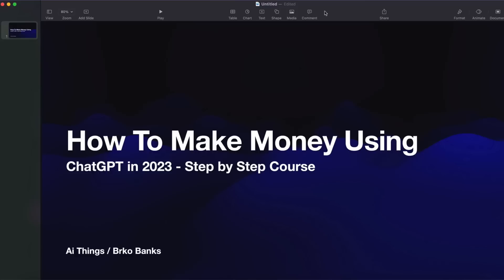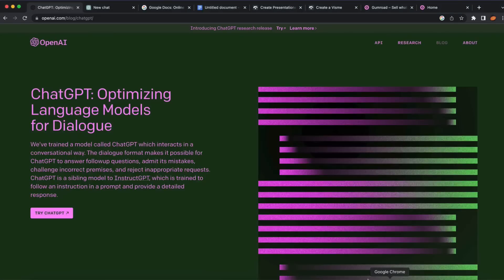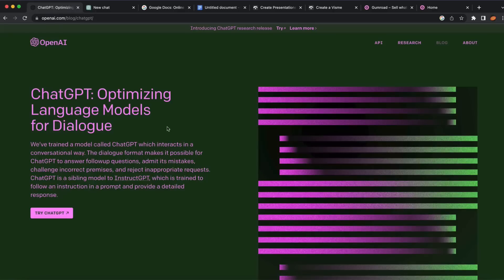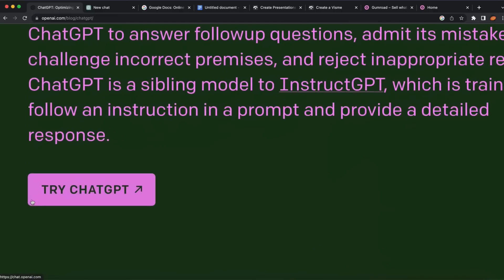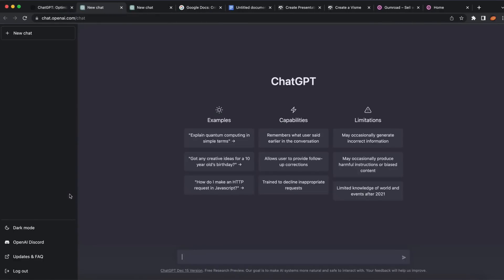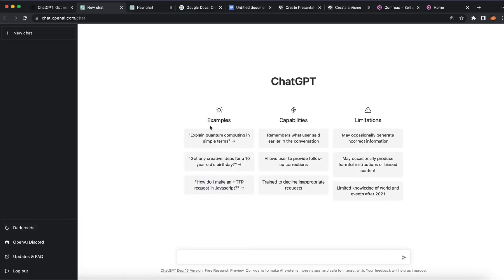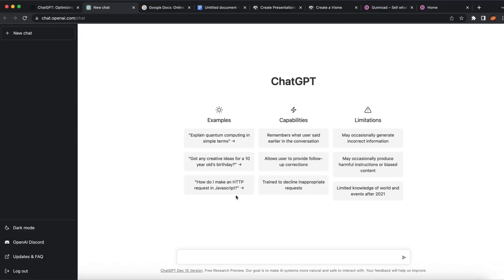This Trick EARNS $1000 With ChatGPT Ai - Step By Step Guide On How To Make Money Online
This is how to start making money online with ChatGPT. You don't need any special skill or knowledge, i will show you everything step by step.

Video Time Stamps:
Intro: 00:00 - 00:28
Example ChatGPT Openai: 00:29 - 02:50
ChatGPT Tutorial: 02:51 - 05:29
Save Your product: 05:30 - 07:53
Create Your product: 07:54 - 09:58
Make Money From ChatGPT: 09:59 - 12:10
Promote Your Product: 12:25 - 13:31